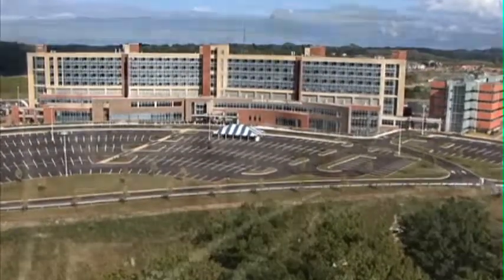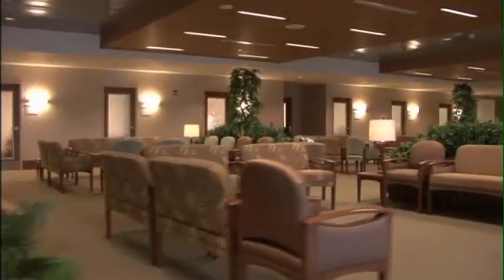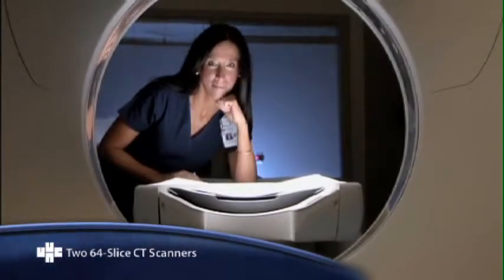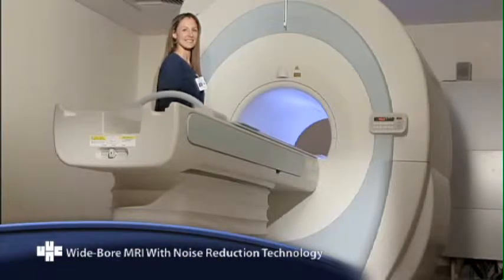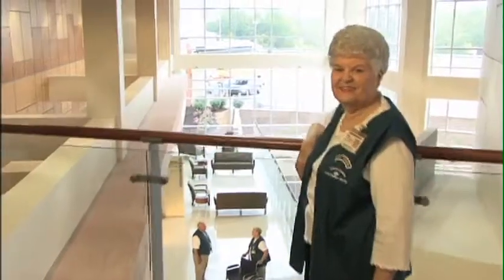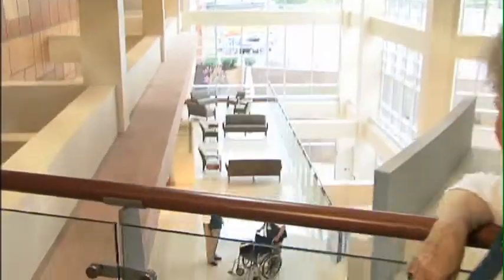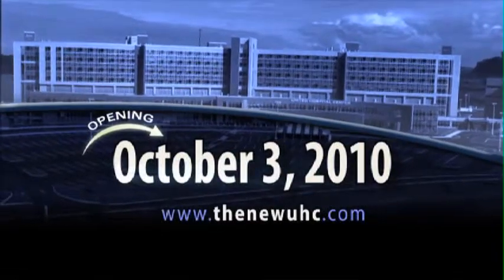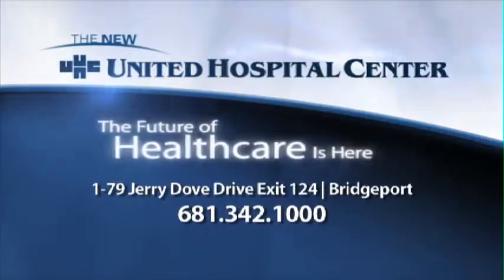UHC 00:60 TV / The New UHC